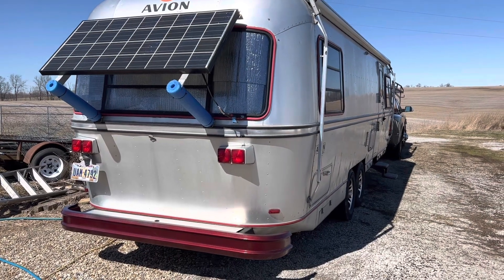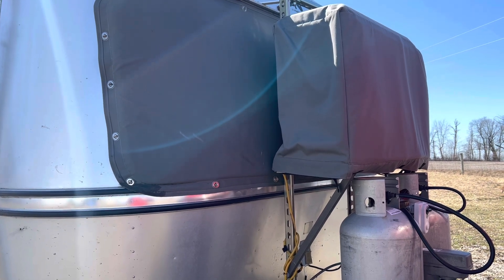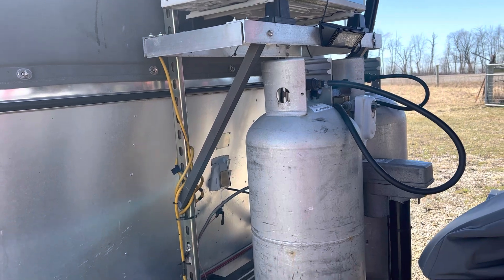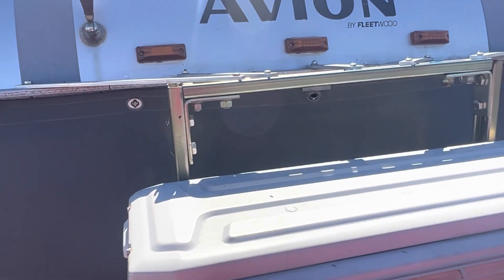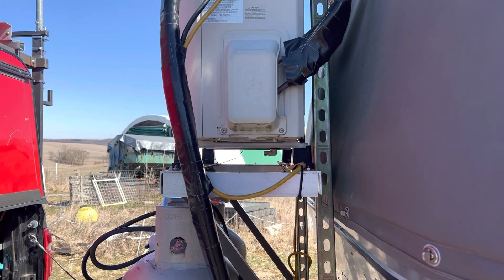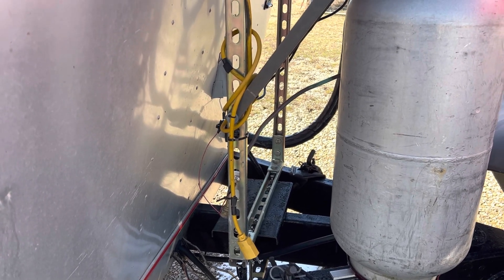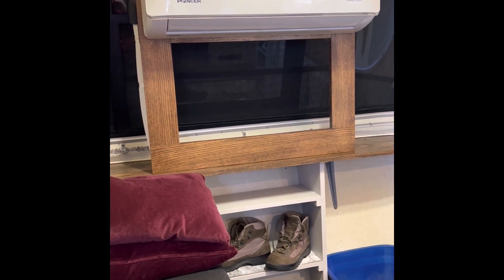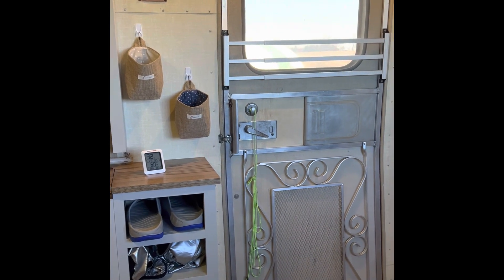Mini Split on Avion RV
A walk through of a 12,000 BTU mini split installed on a 1984 Avion 30R travel trailer.

Pioneer Diamante Series Ductless Mini-Split Air Conditioner Inverter
Heat Pump Full Set with 16 Ft. Kit

FULL DISCLOSURE:
Avion Overlander is a participant in the Amazon Services LLC Associates Program
you purchase. This helps with my channel and allows me to continue to make videos.